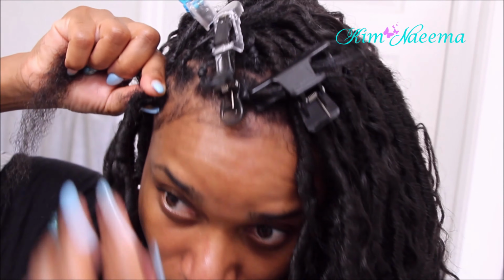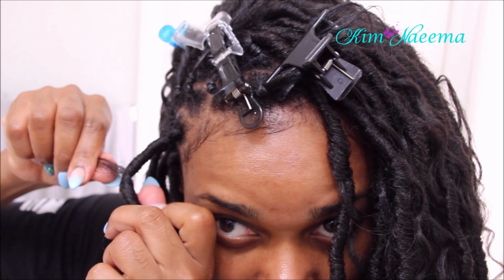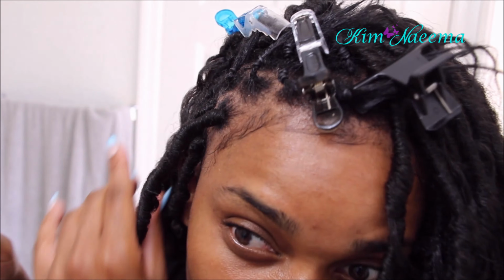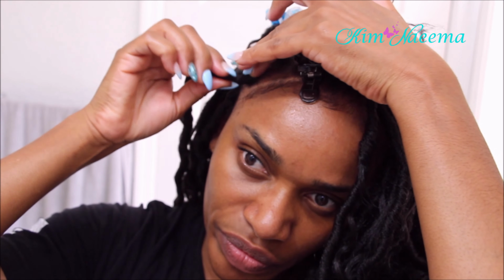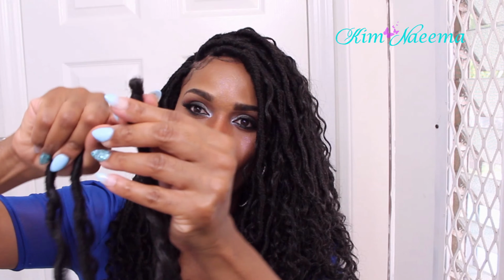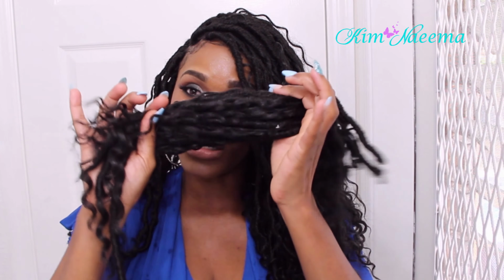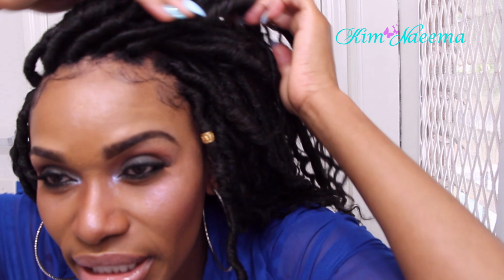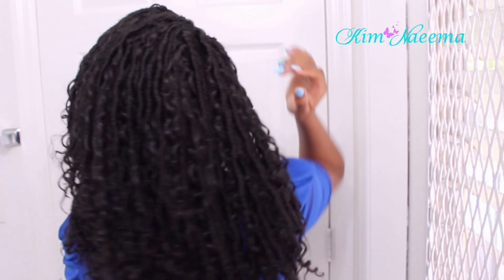$40✌🏽 NEW! CROCHET BOHO LOCS | 2hr➟ KNOTLESS METHOD ON SHORT HAIR || KIM NAEEMA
⇘CHECK HERE  FOR VIDEO INFO⇘

Transformed My Short Pixie Hair Style Into This Versatile Curly Bohemian Crochet Locs!! 2hr. Install→ Knotless Individual Method In The Front &  Zig-Zag Cornrow Braid Pattern In The Back For Seamless And Undetectable Crochet Look Throughout!!!

Perfect Quarantine Hairstyle!! 🔥👍

 ✨ Lipstick Combo In This Video:
Morphe Lip Gloss "Boho" + GLOSS BOMB "Fenty Glow" + Morphe Trendsetter LipLiner
🌈🌈🌴🌴 Issa Vibe Tingg!!! 🌴🌴🌈🌈
➜Install Time: 2Hrs!
➜Crochet Hair Used: 4 Packs Of Model Model "River Locs"
➜1 Pack Of Model Model Marley Hair
➜Color Used: 2 (NATURAL BLACK/BROWN)
➜Length:14" inches
►▷ Direct Link To Hair
 Tension-Free  *Itch-Free * Soft/Lightweight Faux Locs!
Channels That Also Cover Crochet Bohemian Faux Locs:
Kendra Kenshay
Beautycanbraid
Kyra Oriana
Prettyboss
Assunta Conyers
Mary K Bella
Meekfro
Freedomstyles
Slaybyciara
Enny Hands & Combs
Wynne Jean Meech Nicole
Sadora Paris
Jazz Nicole
Chev B
Lovejaymarie
Glambymerry
Daye La Soul
Taste Pink
 John 14:6 “I Am The Way, The Truth, And The Life
No One Comes To The Father Except Through Me!!
 ✞♫❣ Imagine, Dream, & Inspire ❣♫✞
😘LOVE YOU, KIM NAEEMA